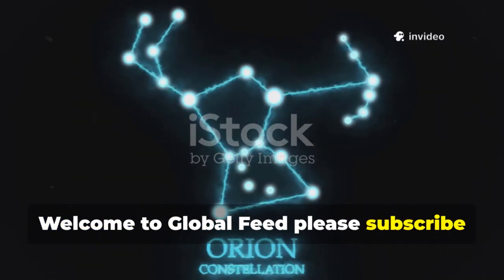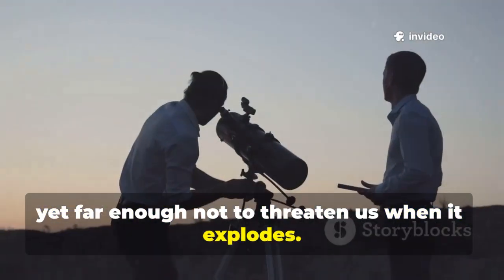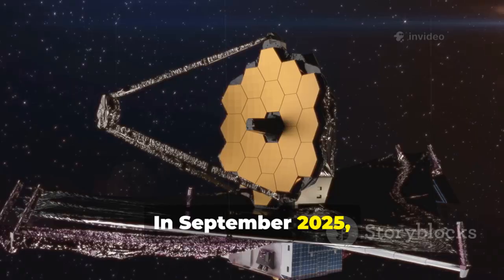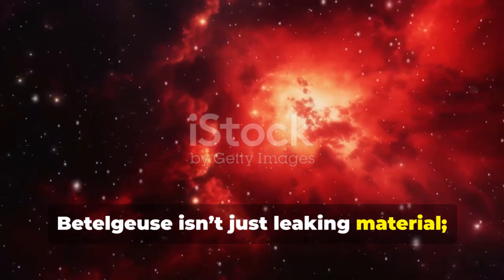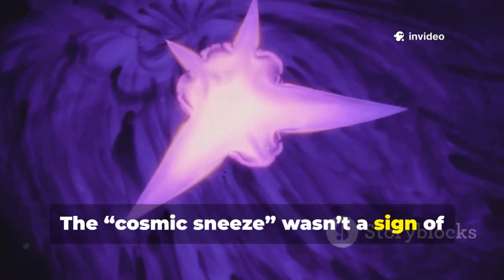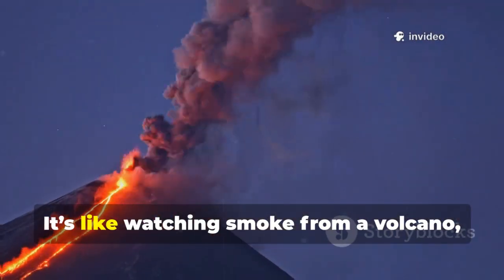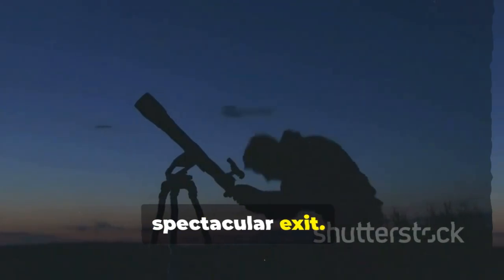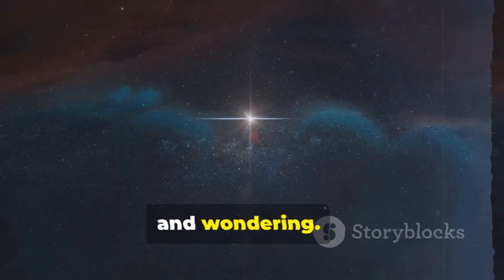James Webb Telescope CONFIRMS Our Worst Fears About Betelgeuse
The James Webb Space Telescope has captured new data on Betelgeuse, confirming long-standing concerns about the red supergiant star.
Observations reveal dramatic surface changes and massive stellar activity that were more extreme than scientists predicted.
Infrared imaging shows large-scale fluctuations in brightness and temperature across the star’s surface.

Researchers say these anomalies indicate that Betelgeuse may be approaching the final stages of its life cycle.
The star’s outer layers appear unstable, with violent ejections of gas and dust into surrounding space.
These processes could precede a supernova, though timing remains uncertain.

James Webb’s high-resolution data provides the clearest view yet of these unusual behaviors.
Scientists are analyzing the observations to refine models of massive star evolution and death.

The findings confirm fears that Betelgeuse is more volatile than previously believed.
This discovery marks a critical milestone in monitoring one of the most famous stars in the night sky.